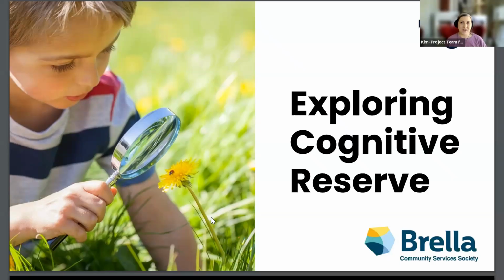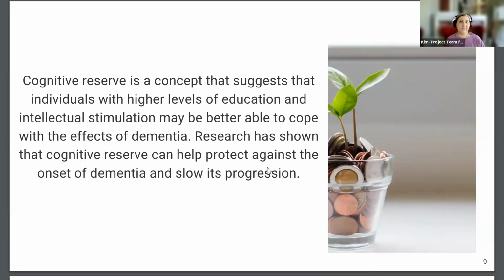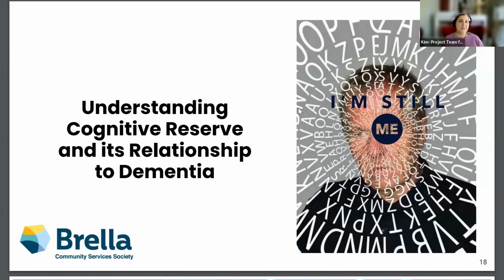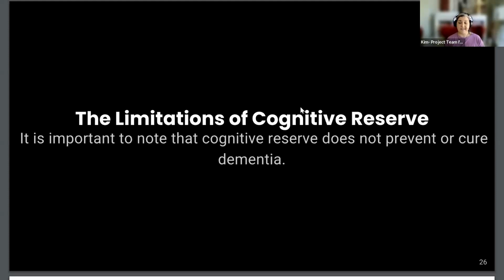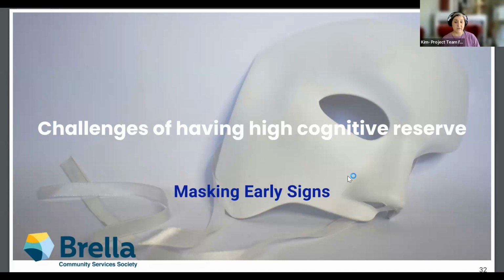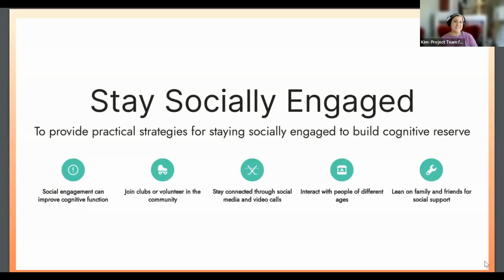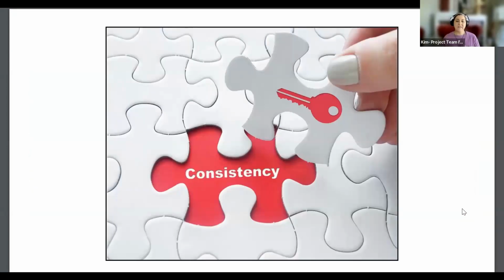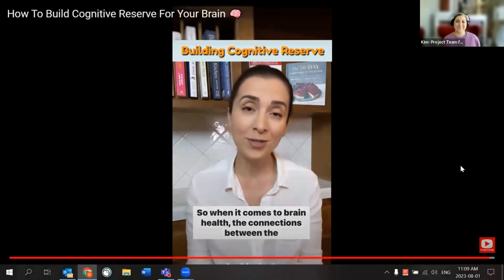"I'm Still Me": Cognitive Reserve What is it & Why is it Important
In this presentation, attendees will learn about cognitive reserve - a concept that refers to the brain's ability to resist damage and maintain cognitive function. Find out why cognitive reserve is important and how it can be built up through certain methods, including regular exercise, learning new skills, and engaging in mentally stimulating activities.